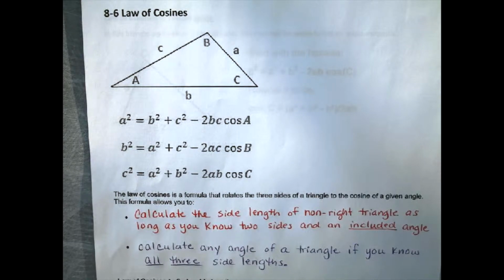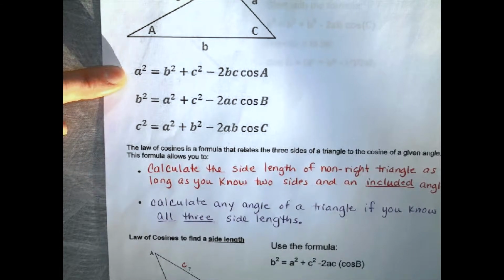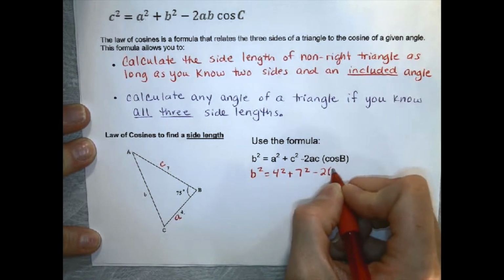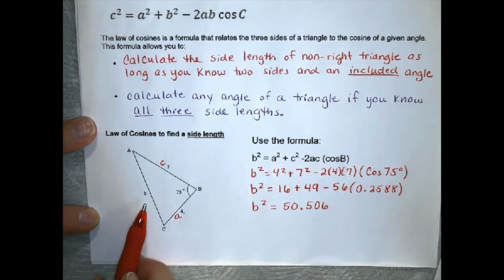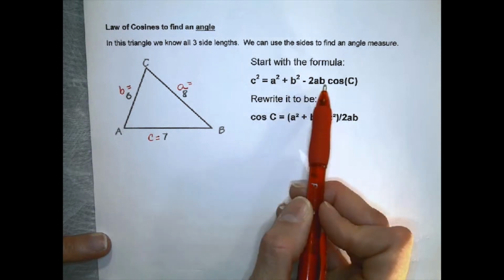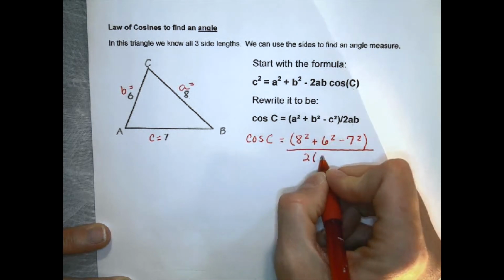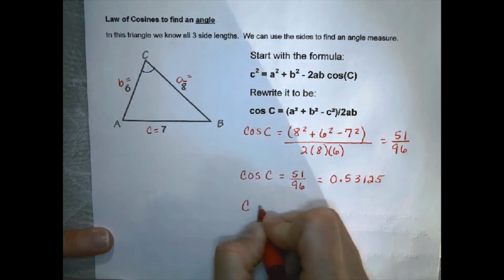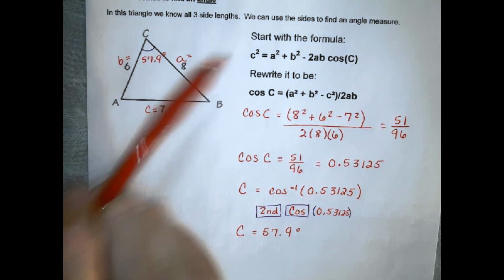ACE Geo #15: Law of Cosines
Lesson 20: Law of Cosines